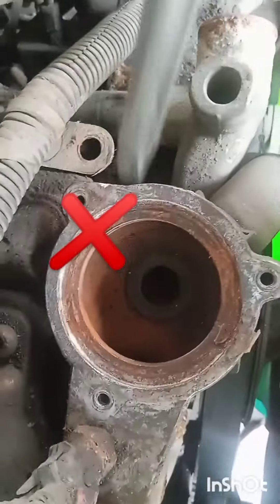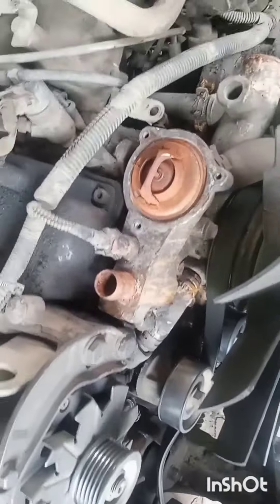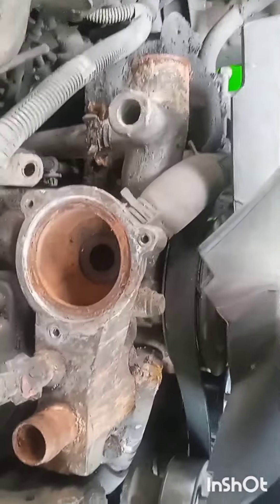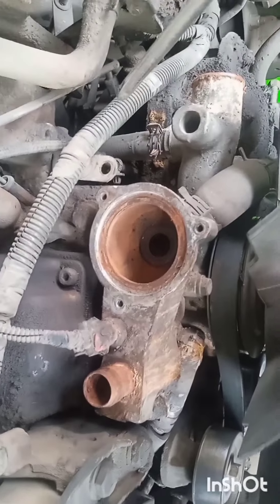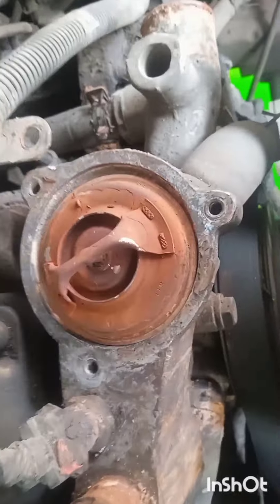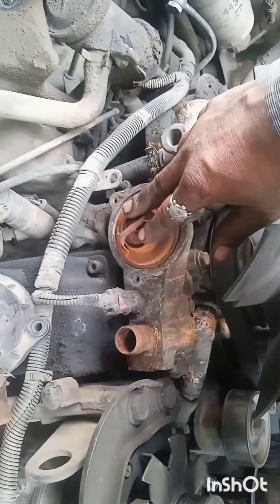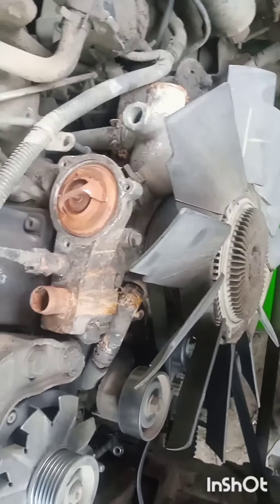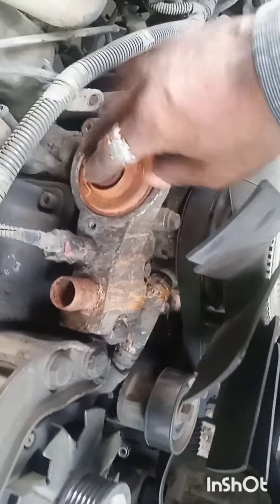how to replace thermostat valve थर्मोस्टेट भल कैसे काम करता है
paswan Automobile 🙏🙏
Jay Baba Vishwakarma

xylo ka thermostat ke upar video banaya Gaya hai
xylo ka thermostate kaise kam Karta hai iske upar video banaya Gaya hai
engine Kitna garm hone ke bad thermostat kam karna shuru Karta hai is chij ko bhi bataya gaya hai
थर्मोस्टेट कैसे काम करता है इस चीज़ को बताया गया  है
इंजन कितना गर्म है, थर्मोस्टेट खराब है, इसको बताया गया है